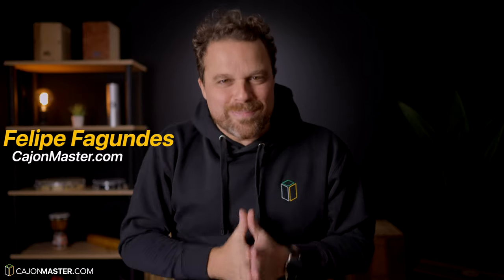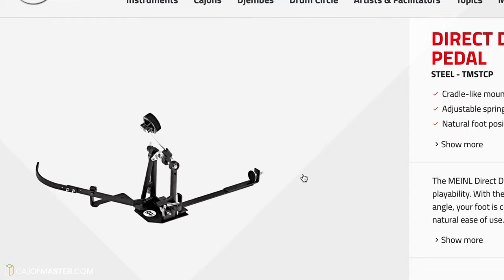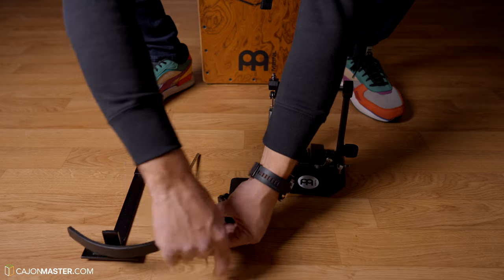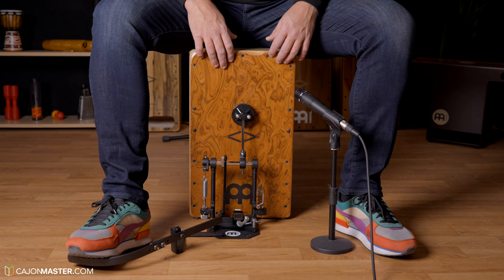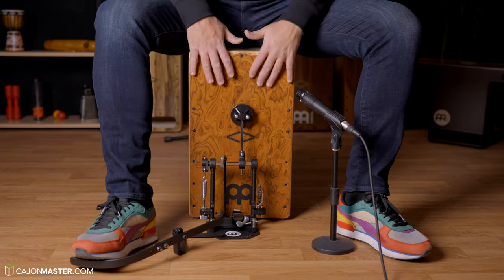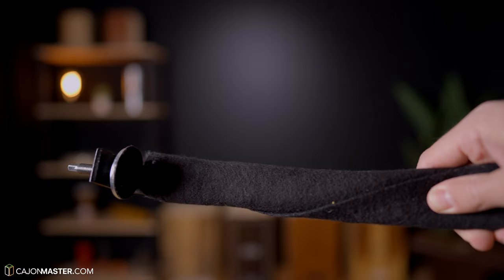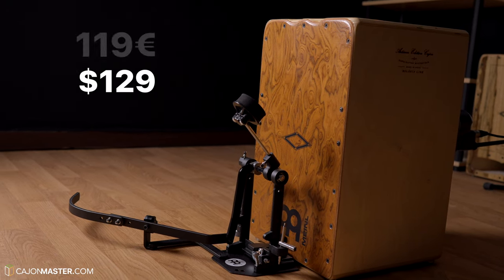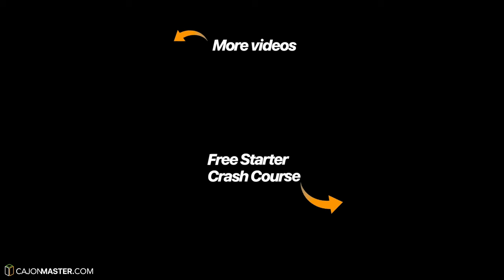Using a Pedal with the Cajon - Meinl Direct Drive Cajon Pedal I Unboxing, Play-test & Review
Attending requests, today I’m reviewing the Meinl Direct Drive Cajon Pedal - TMSTCP.
This can be a great option if you are looking to add a Pedal in your cajon kit.

☞ Time stamps
1:07 Unboxing & Specs
3:11 Sound Test
5:12 Review

★ Cajon I play in this video:
Meinl Artisan Buleria Line

Best Budget Cajon: Meinl Snare Craft